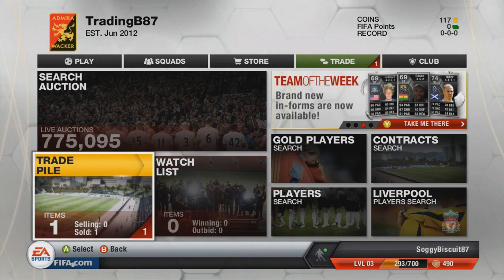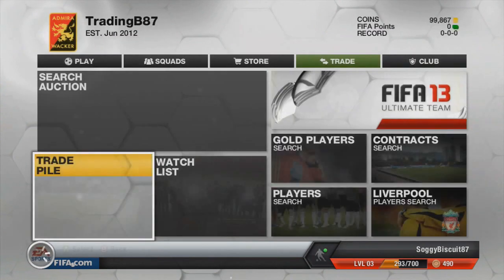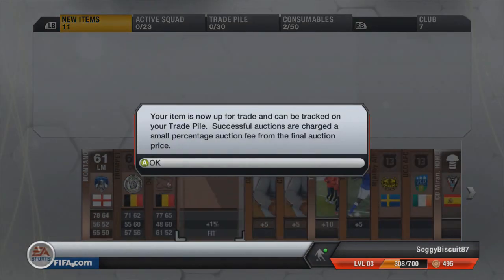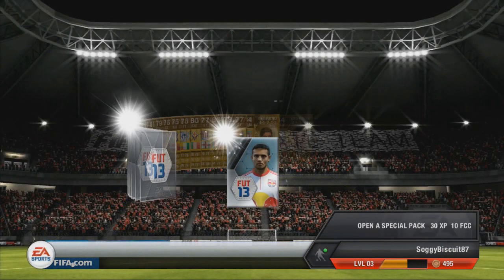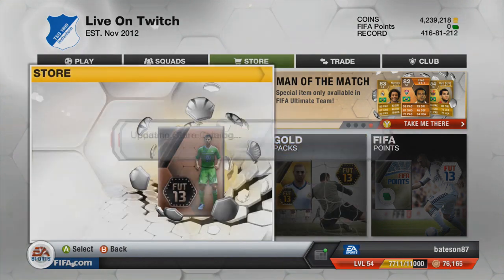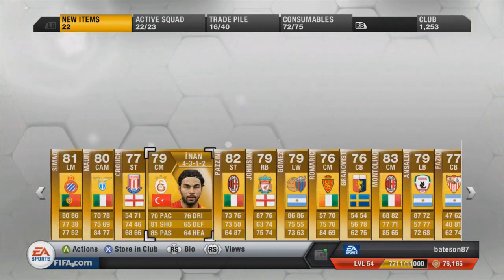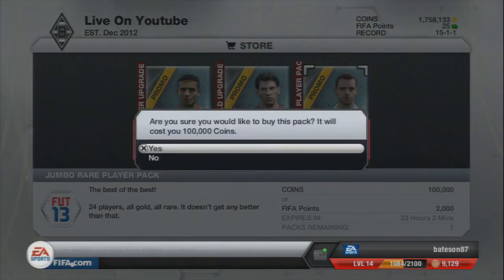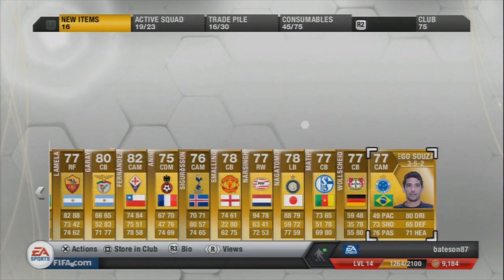FIFA 13 Ultimate Team Pack Opening | My 100k Packs! (x3)